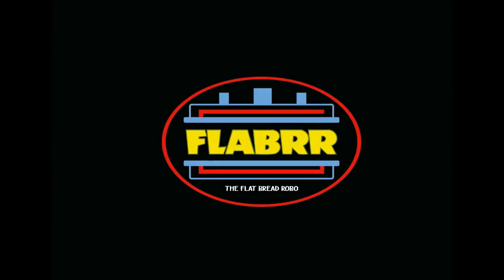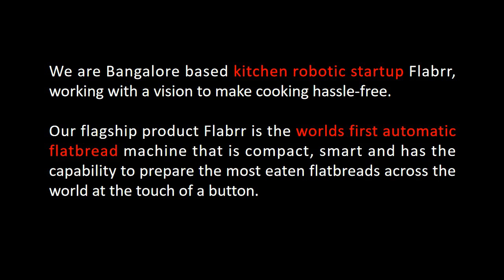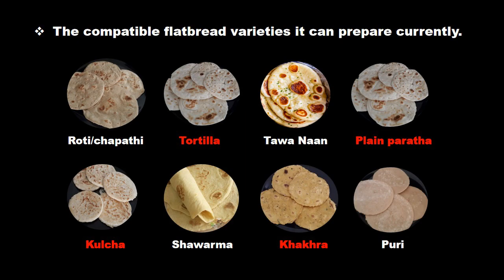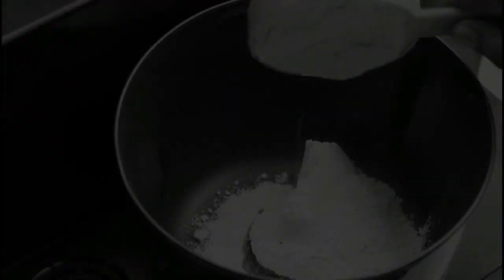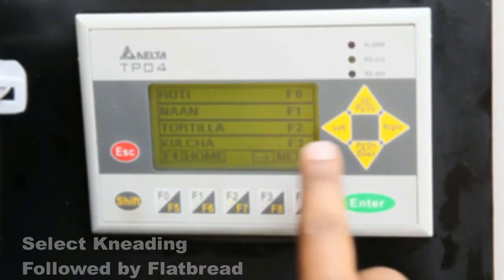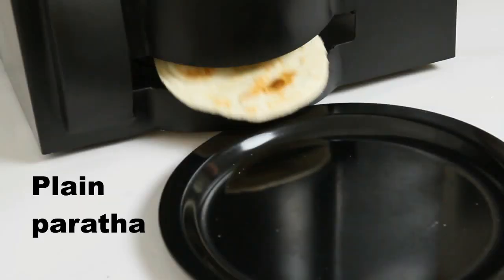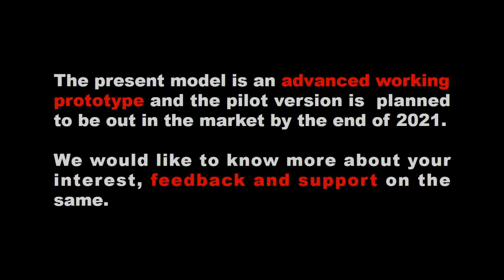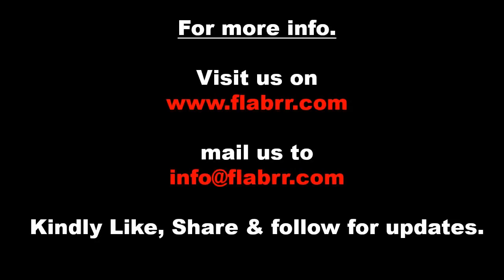Automatic ROTI/TORTILLA machine, World's first flatbread robot FLABRR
FLABRR, the flat bread robot is our flagship product. it's a compact tabletop automatic flatbread machine capable of making dough kneading, dough ball making, pressing flat to required thickness and roast on both sides to edible flat bread in touch of a button, thus helping people to prepare roti's/ flatbread in more simpler way on there daily meals. This machine can make more then 10 variety of flatbreads which is consumed across the globe. Roti, Tawa naan, Tortilla, Pita bread, Kulcha, Shawarma, Paratha, Piadina, Thepla, Khakra, Puri are few major recipes it can prepare.